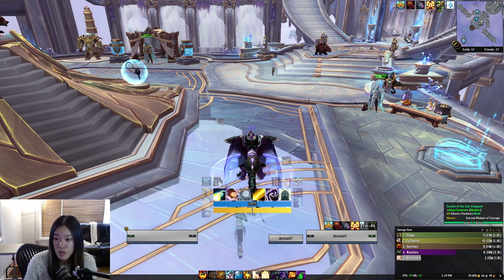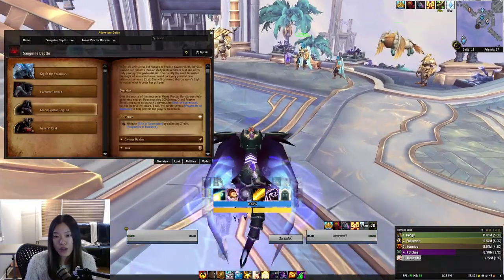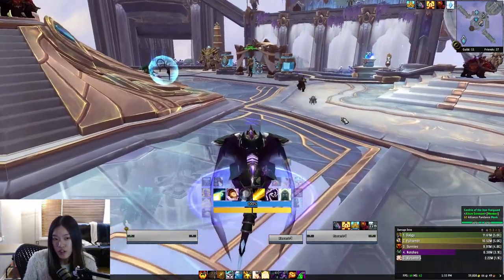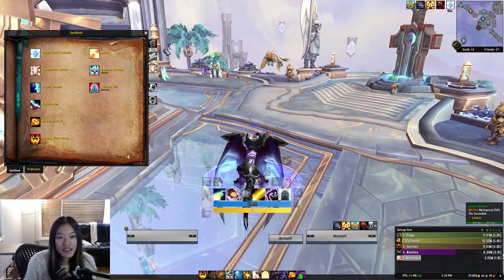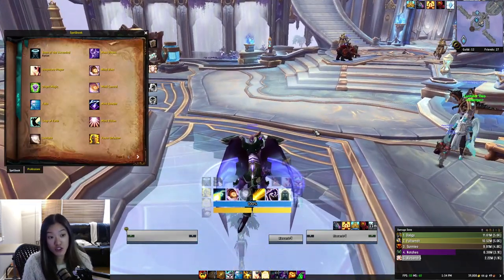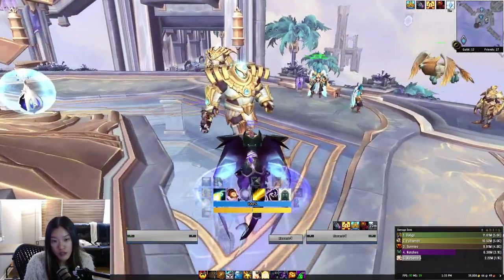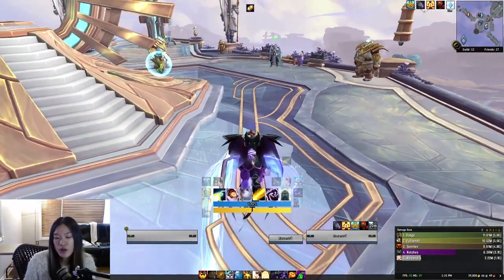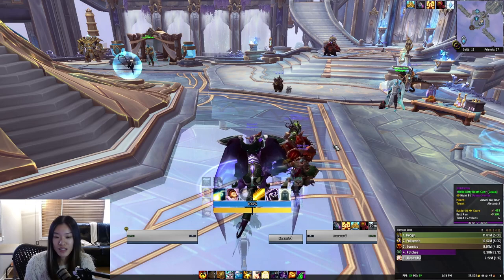Shadowlands Discipline Priest Tips & Tricks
This might not be the kind of guide people were hoping for, but I didn't want to detail how exactly to play the class but moreso mention the extra things that matter. Awareness and familiarity of your surroundings is probably the biggest thing you need to be knowledgeable about as a Discipline priest and then everything else comes after that. If you go into a scenario knowing what to anticipate, then you'll be able to react better as you plan out your spells.

0:52 Dispelling
12:40 General Disc Talk
20:00 Leap of Faith
22:20 Boon of the Ascended
25:14 Muscle Memory/Reactivity with Defensive Cooldowns
29:31 Mind Soothe
30:53 Shackle Undead
31:35 Power Word: Barrier

-- Links! --